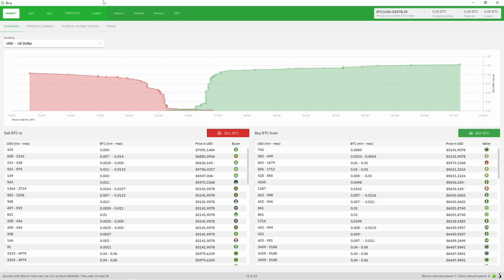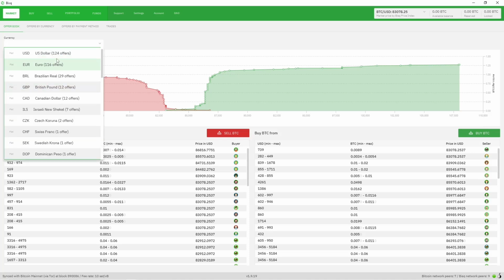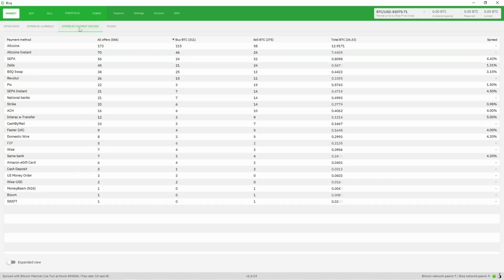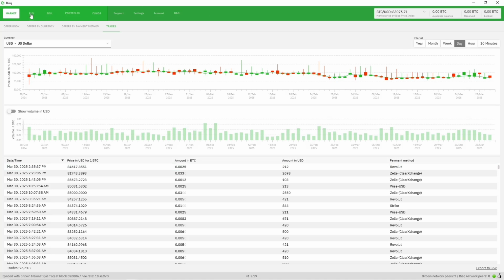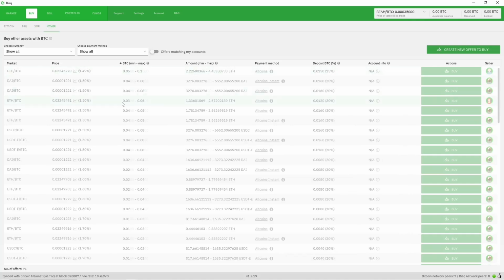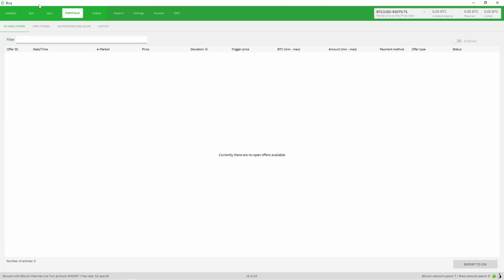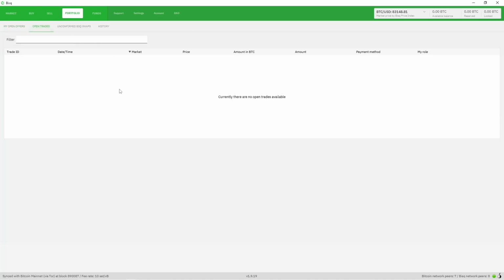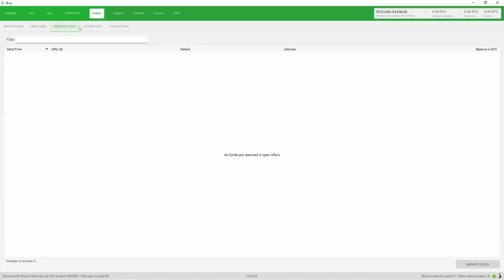How to Use Bisq (2025) Tutorial For Beginners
In This Video, I Will Show You How to Use Bisq Tutorial For Beginners